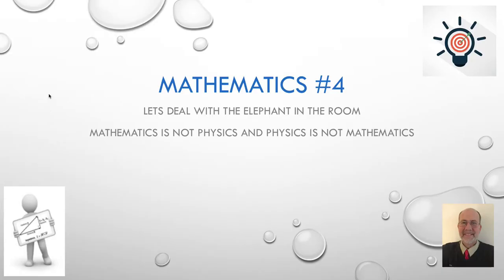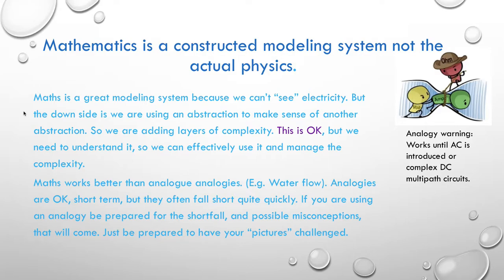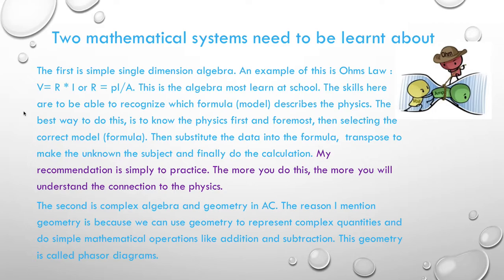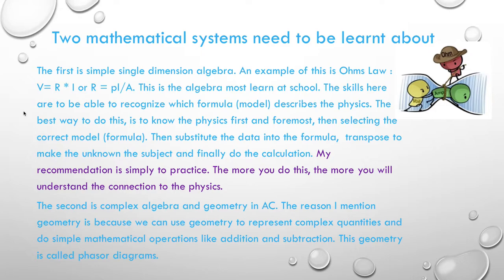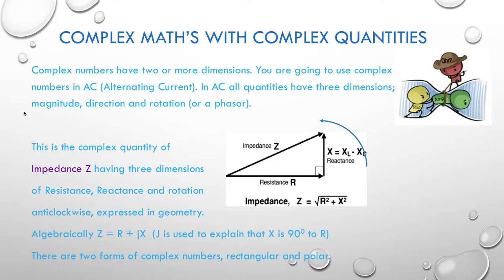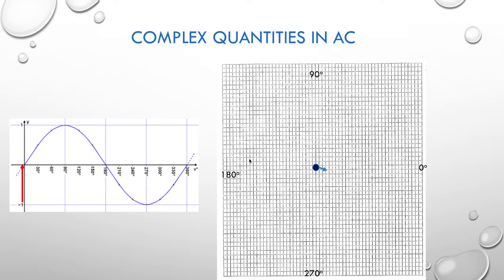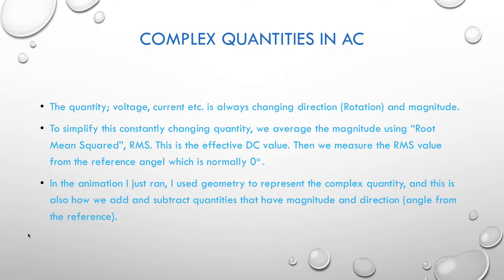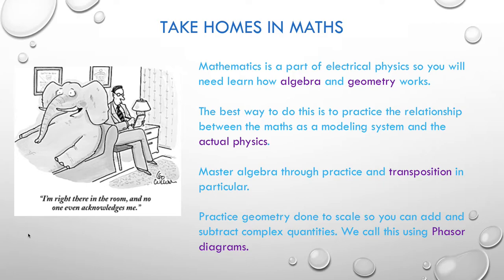4 Maths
Part of Dr. Ken's Cognitive Toolbox for Learning in Electrical